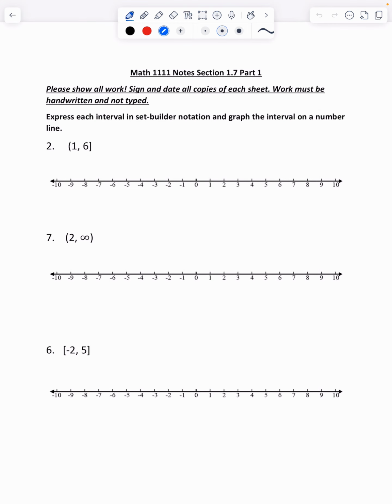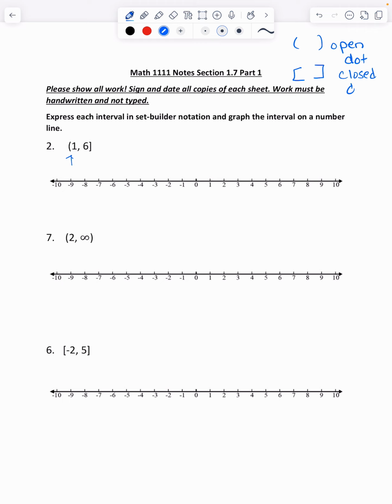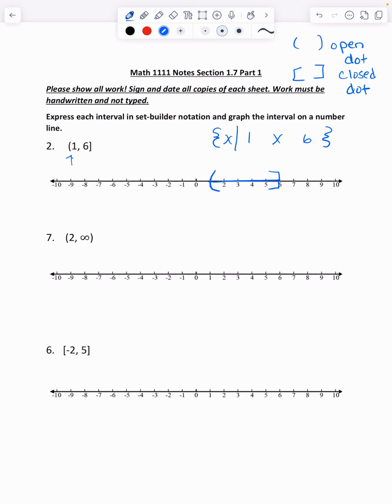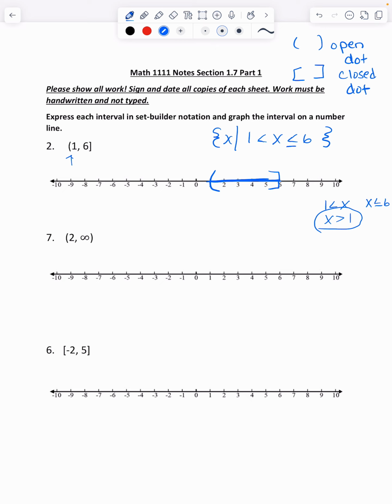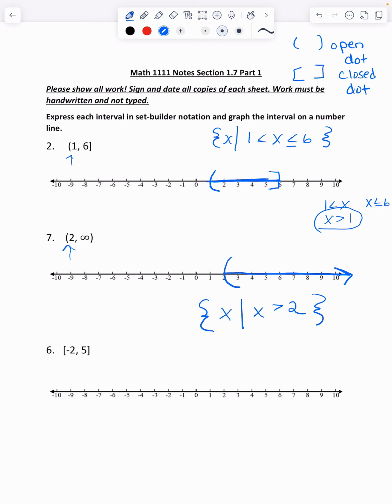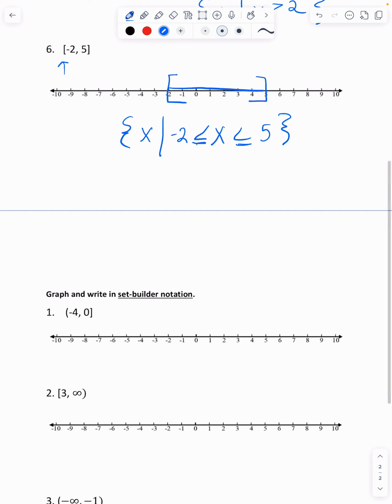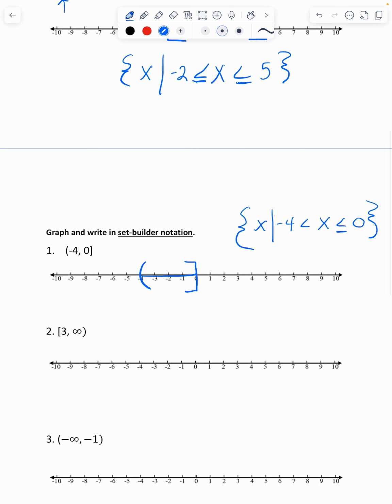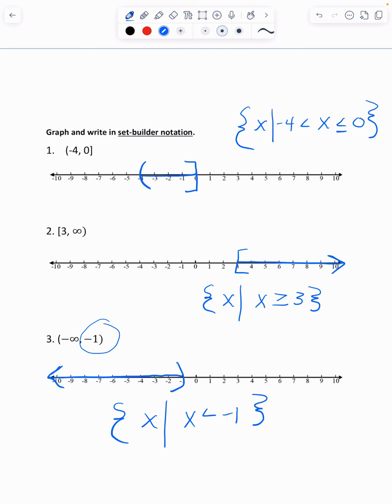Math 1111 Section 1.7 Part 1